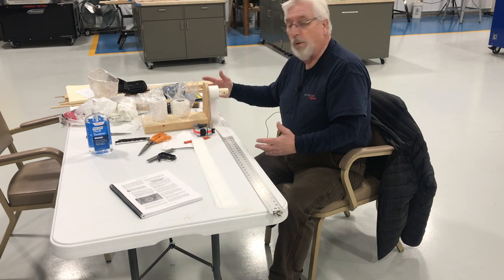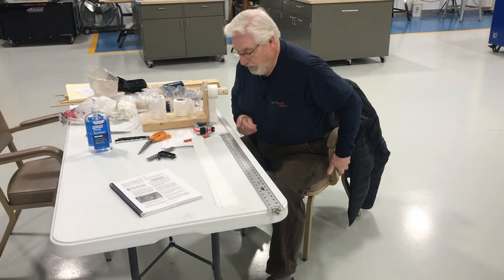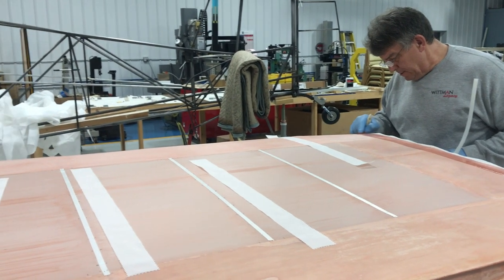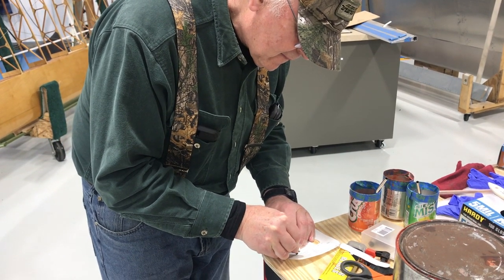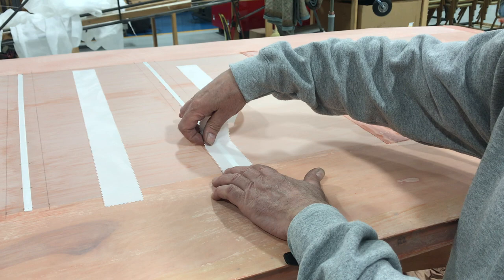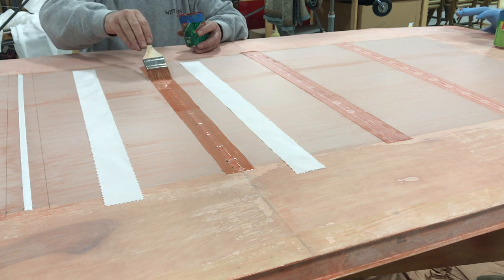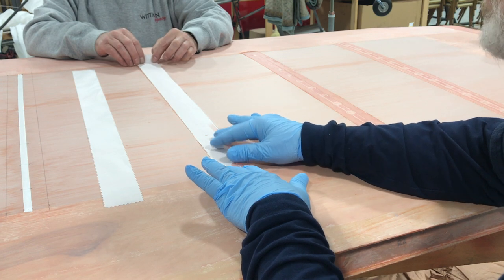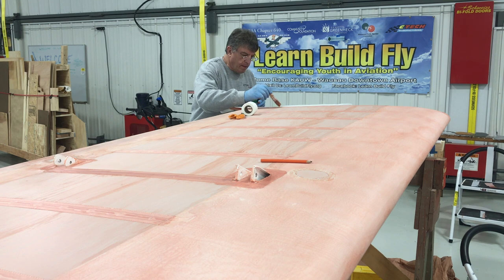Learn Build Fly Installing reinforcing tapes Episode 7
See Learn Build Fly members install reinforcing tapes on the Wittman Legacy wing using the Poly Fiber Process.